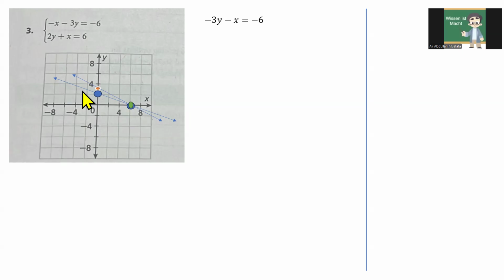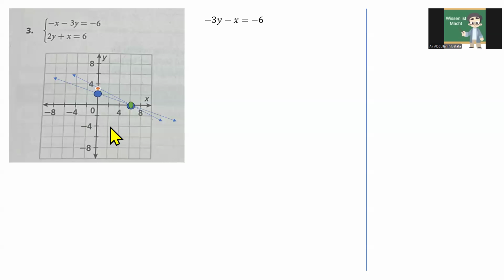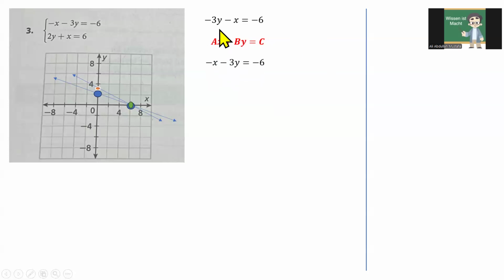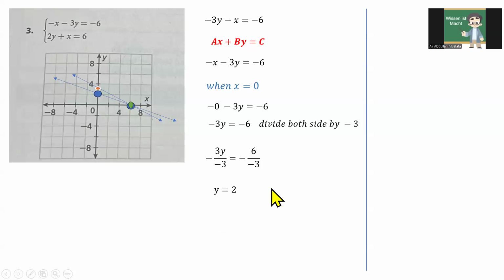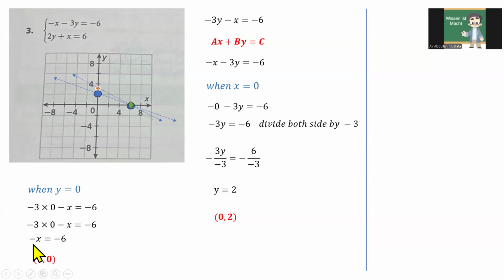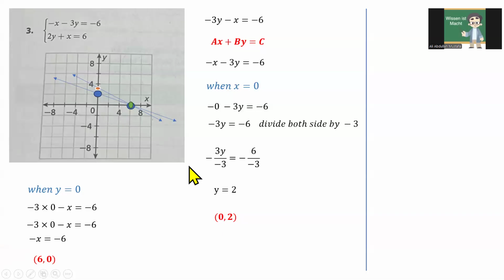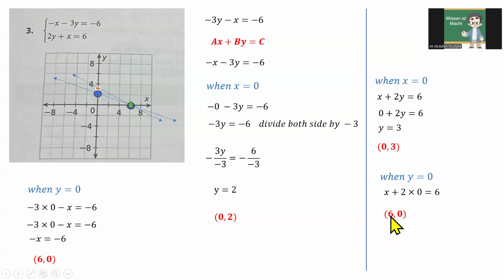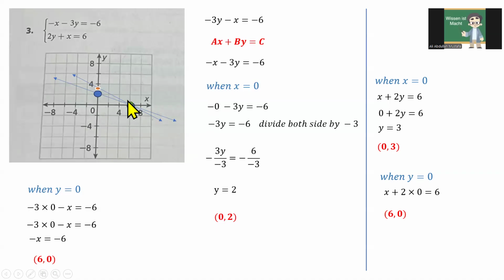solving system of equations by Graphing